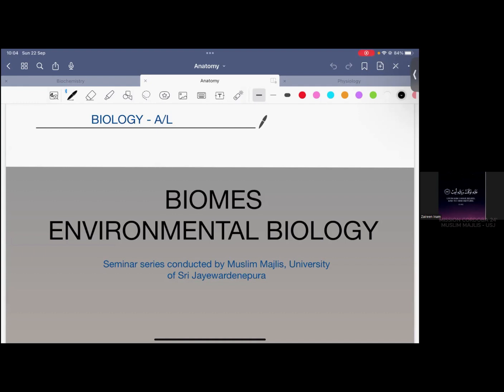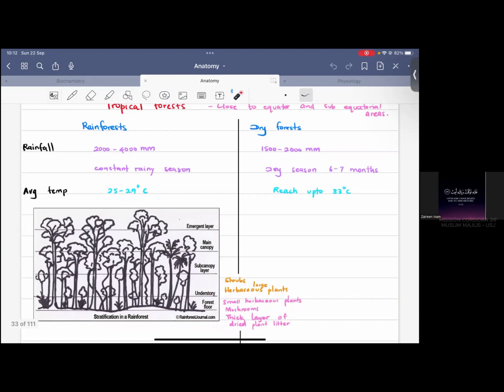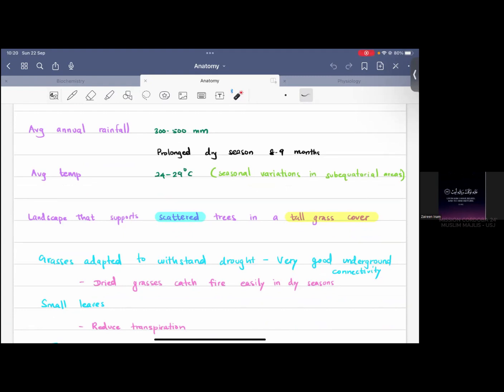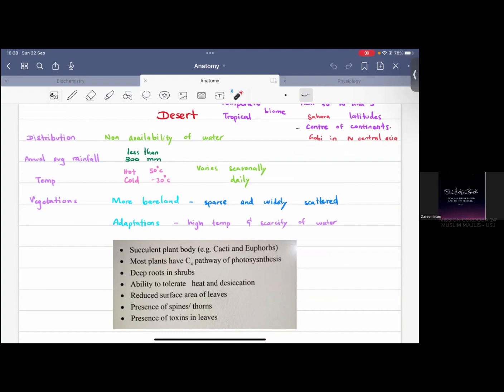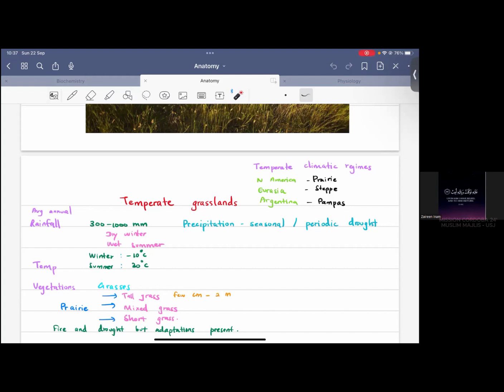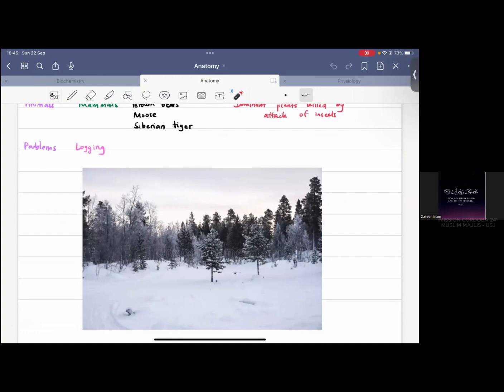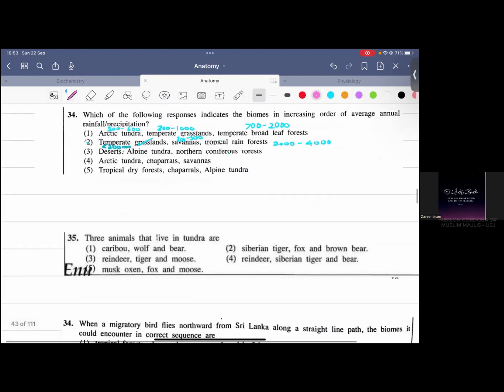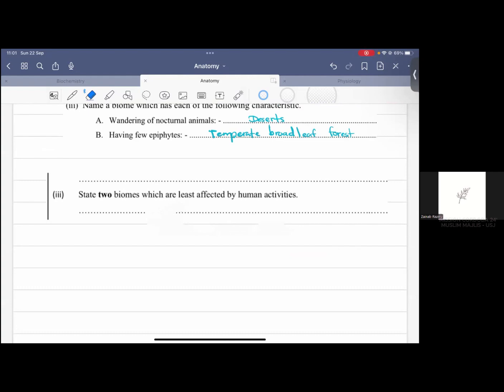BIOLOGY (A/L - ENGLISH MEDIUM)